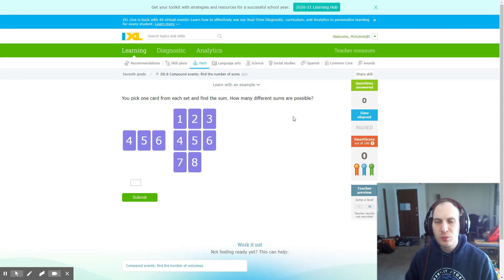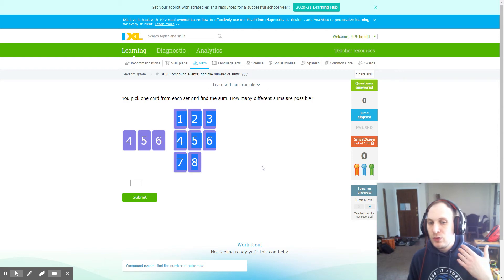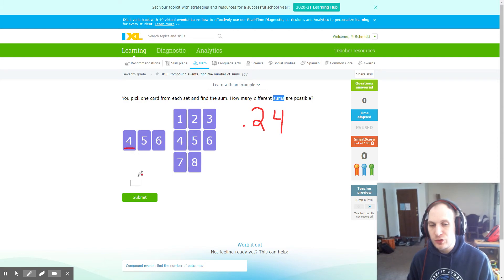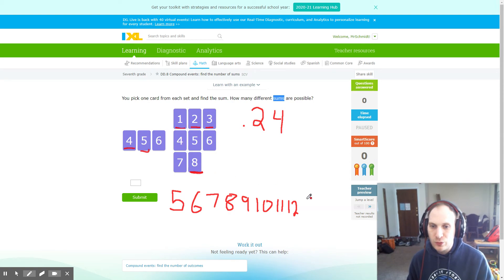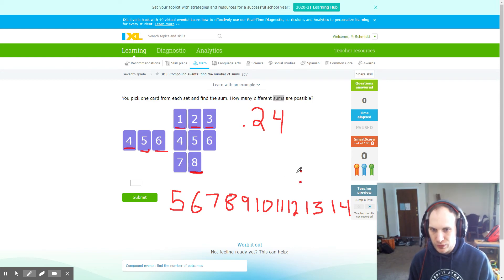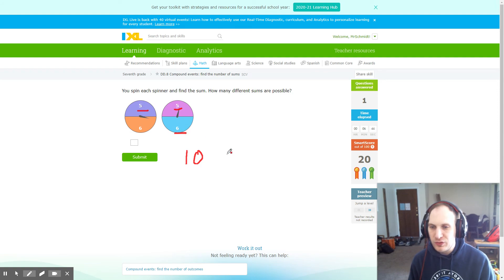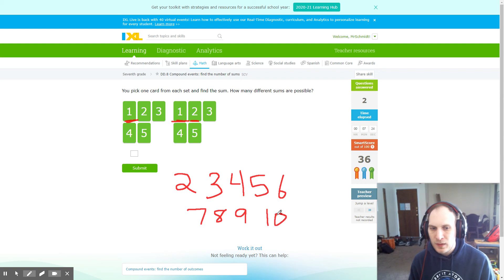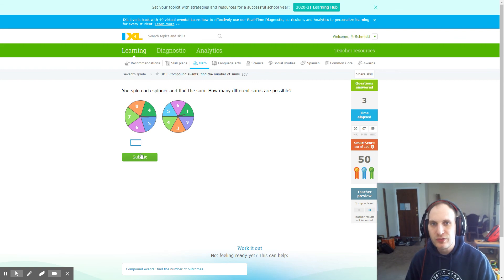Hints on Compound Events: find the number of sums IXL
This video seeks to help students complete the IXL on Compound Events: find the number of sums.